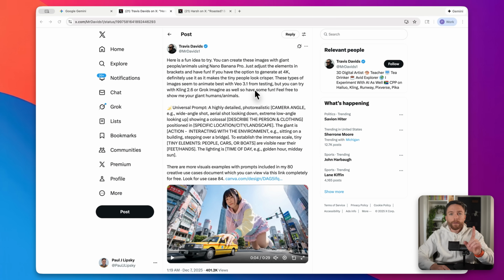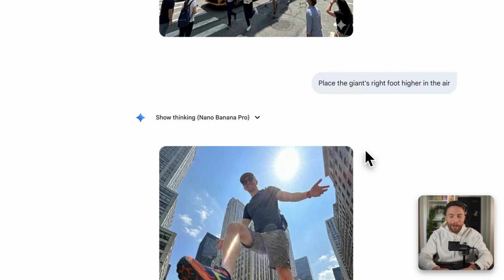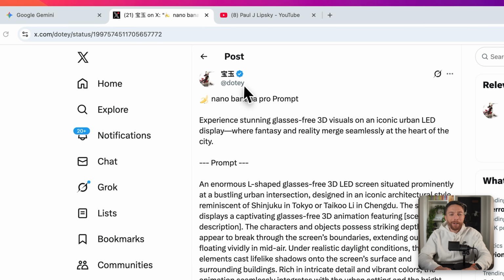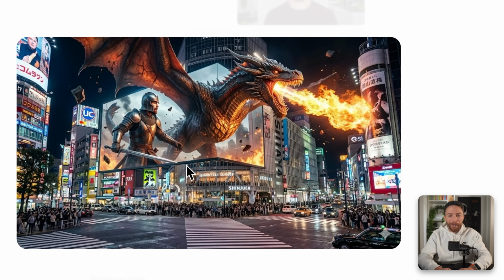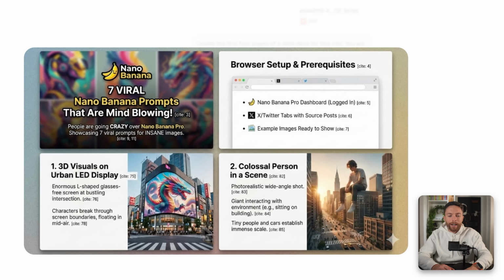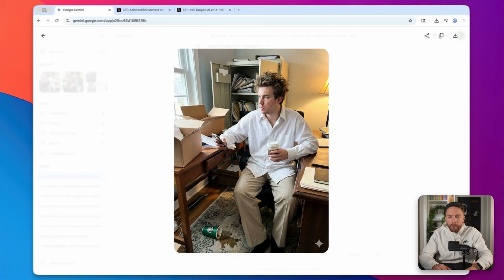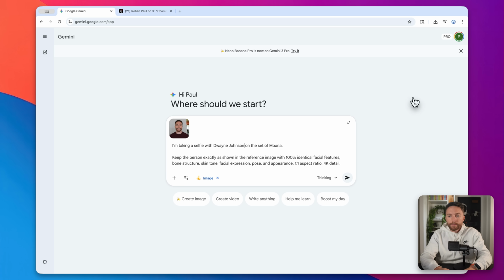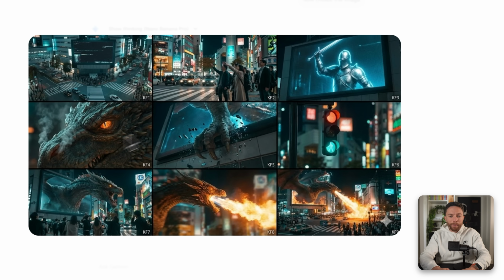7 VIRAL Nano Banana Prompts That Are Mind Blowing!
Discover 7 viral AI prompts for Nano Banana Pro that are creating absolutely stunning images and blowing up across social media right now.

Slide Decks: "Create the first slide of slide deck about this info"

⏱️ Time Stamps:
0:00 Intro
0:18 Giant People
2:41 Roasted
3:42 3D Visuals
4:51 Slide Decks
6:19 Ordinary People
8:10 Reminder
8:23 Famous Selfies
9:40 The Epic Prompt
10:40 Outro